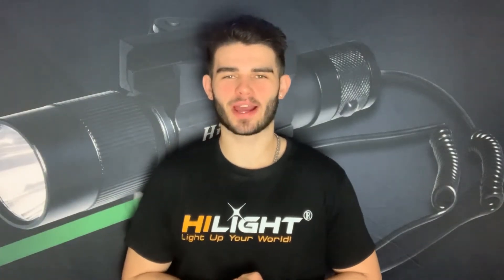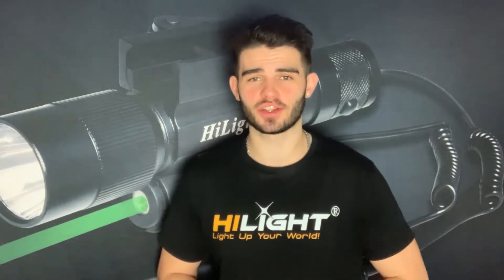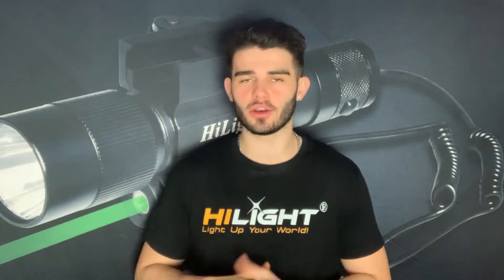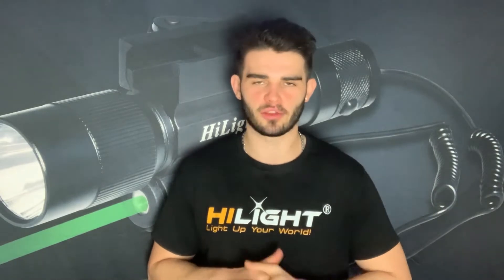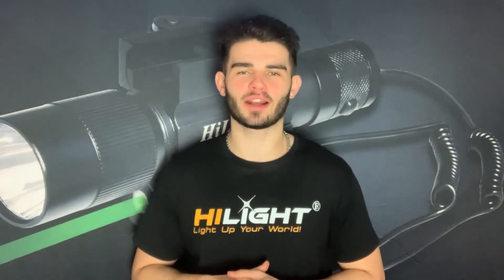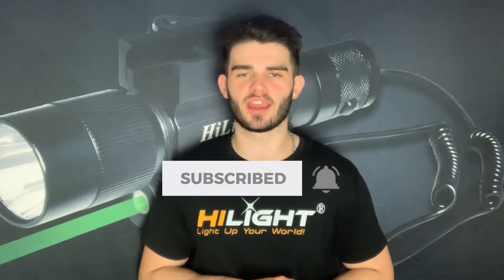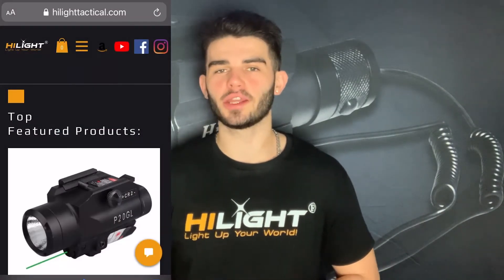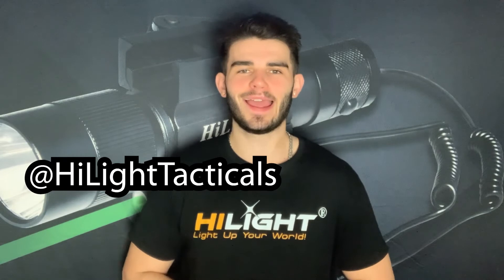Blue Laser + Flashlight Combo! P3BL Breakdown & Overview